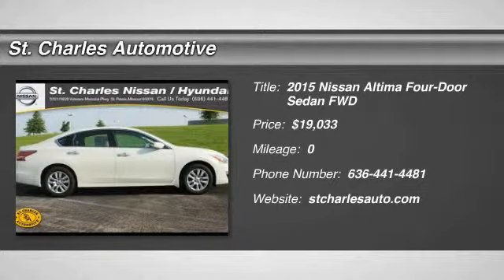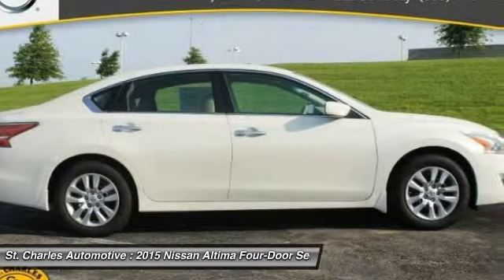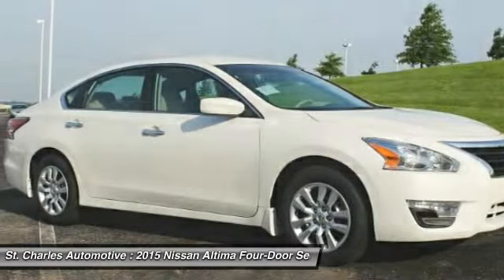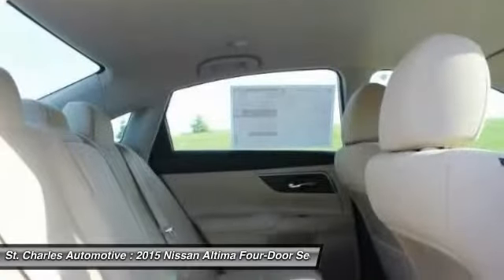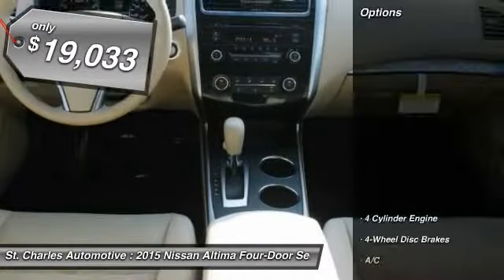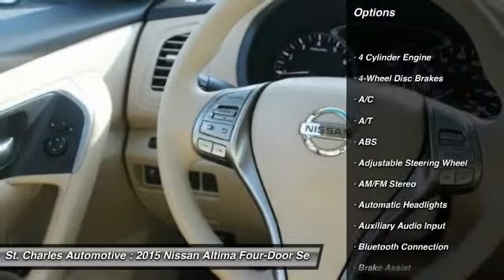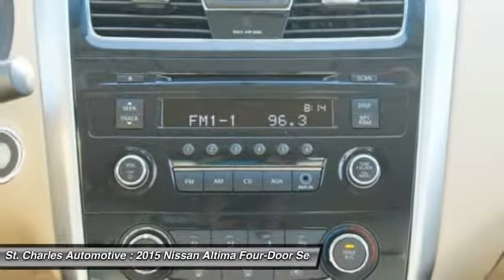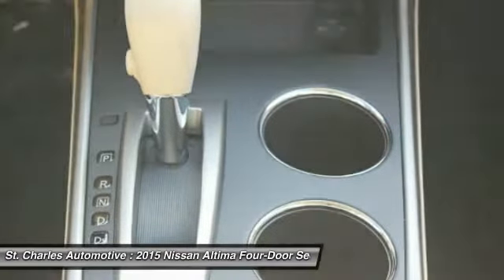2015 Nissan Altima St. Charles Hyundai 41674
2015 Nissan Altima 2.5 S

Don't miss this 2015 Nissan Altima. It's equipped with Automatic transmission and features a Pearl White - White exterior. With  miles, You'll want to take this four-door sedan home. Make a great choice today.